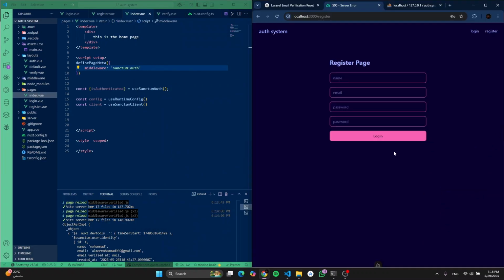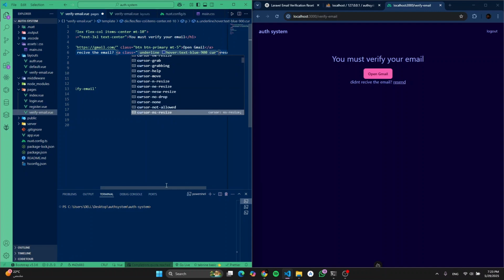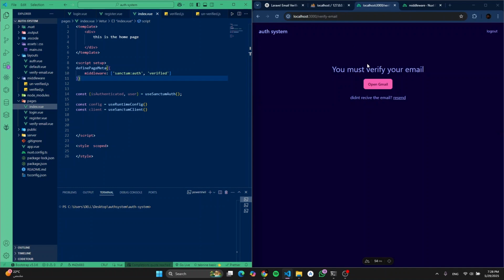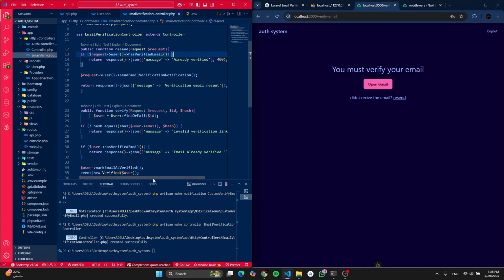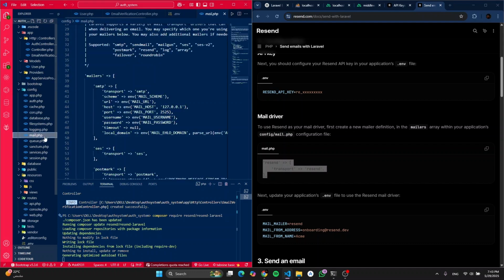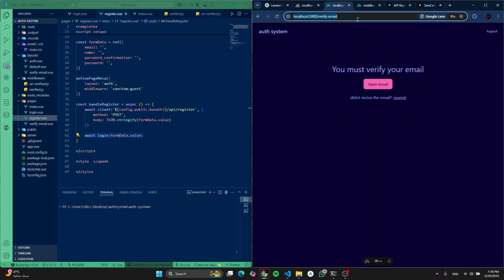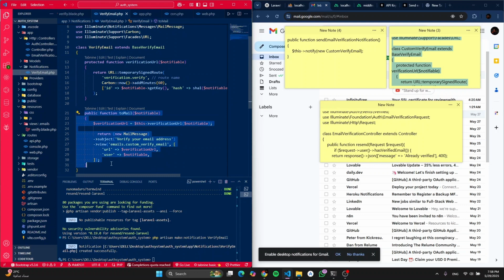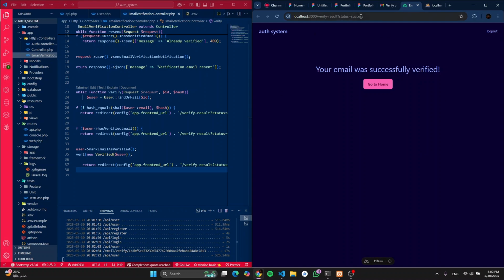Laravel & Nuxt Auth System Part 2 | Email Verification Step-by-Step (2025)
Learn how to add email verification to your Laravel and Nuxt 3 authentication system! In this video, we build on the secure session-based auth system from Part 1 by implementing email verification using Laravel Sanctum and Nuxt 3.

What we cover:
- Creating a verify-email page in Nuxt 3
- Adding backend logic to handle email verification in Laravel
- Configuring the .env file to send emails using Resend
- Customizing the content and design of the email notification
- Building a confirmation page in Nuxt after successful email verification

Project Structure:
- auth_system (Laravel Backend)
- auth-system (Nuxt Frontend)